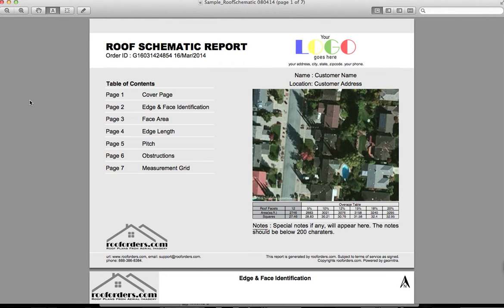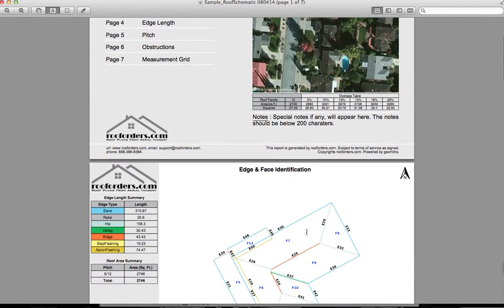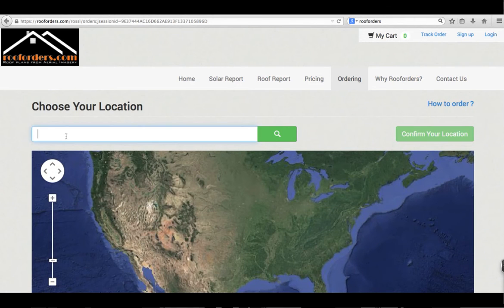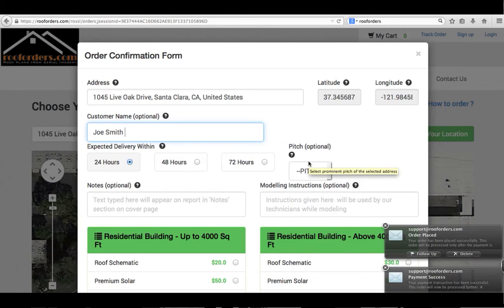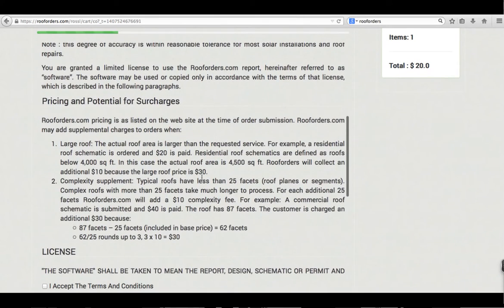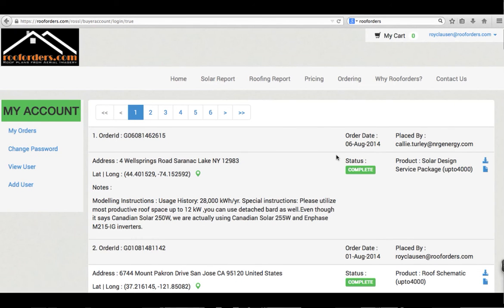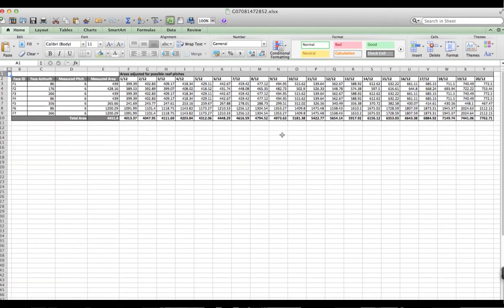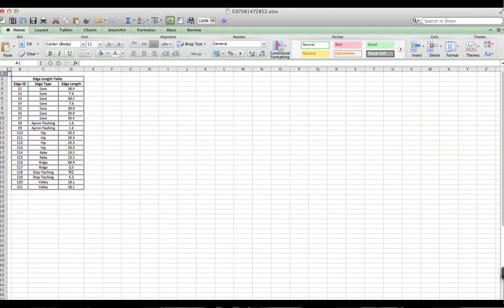Aerial Roof Plans from Rooforders.com Inc. New Product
Description of Aerial Roof Schematics ' Roof Plan Pages '
Details on product features and ordering process.